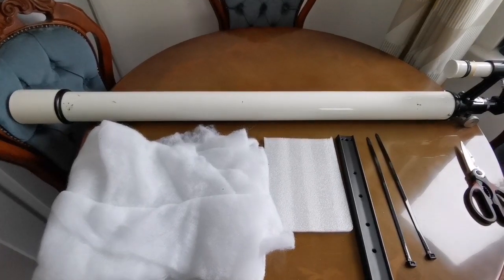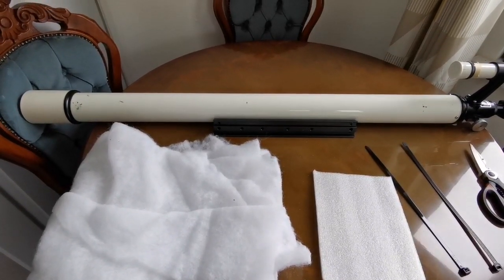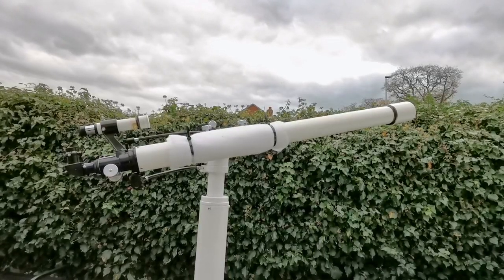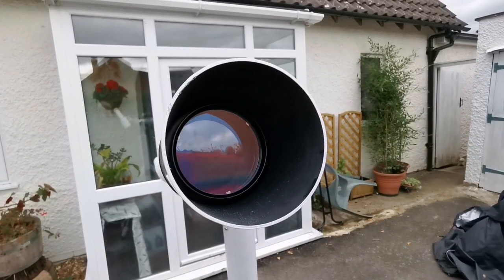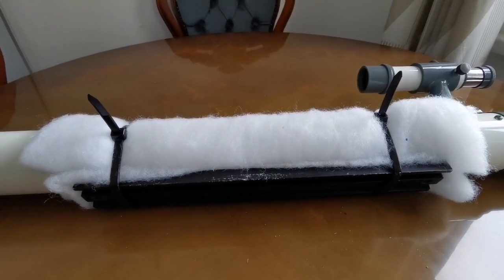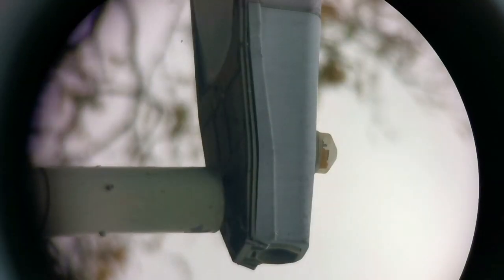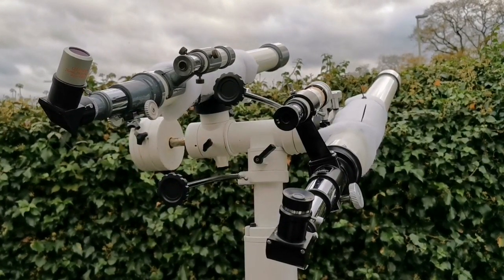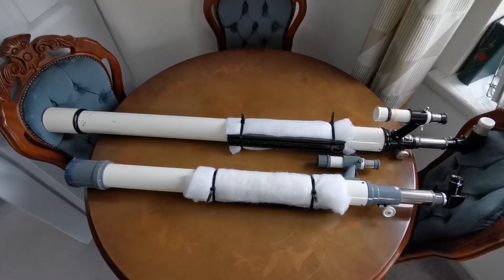Don't Buy Telescope Tube Rings: Make It Yourself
Classic vintage refractor, or telescopes like ETX need tube rings if you want to use them without their original mounts. Here I have discovered a new way to use a cheap substitute for the tube rings that can attach any small to medium telescopes to a Vixen dovetail. This way you can use them on any modern mount like SkyTee-2 Alt Azimuth mount or GEMs and even do guided astrophotography! I use cable ties.

In making this video I have used these optical instruments :
HOC 60mm F1200mm f /20 Fraunhoffer Refractor Telescope. Outside diameter of tube is 70mm.
Tube rings and small dovetail bar for Skywatcher Evostar ED72 Apochromatic Refractor Telescope.
A thick foam mouse pad to adapt the ring to optical tube.
Takahashi LE 7.5" eyepiece
Skywatcher Nirvana 4mm 82° eyepiece.
Chinese Unbranded 30mm Plössl eyepiece.
Datyson 0.96" to 1.25" eyepiece adapter.
A 0.96" mirror star diagonal.

In this video I am using a rare f/20 HOC 60mm x 1200mm Refractor telescope tube and accessories.

"H.O.C" is "Hitomi Optical Machine Co. （ヒトミ光機(株)".

The company exported telescopes abroad. It was located in Itabashi district where Takahashi company is located.

It is also known under these brand names :

RS61-D and RS61-R

Carton 60mm f/20

1961 Soligor 60mm f/20

Milo (Yamamoto) SYW 60mm f/20

Orbit Scope SYW 60mm fl=1200 f/20 Model 2258 Equatorial Refractor

Royal-Astro R-61D

Similar ones are Number 56 (Hiyoshi optical co.) or Number 207 (Hitachi optical co.)

Amazing Zemex-Eikow (Prinz 550, Monolux 4380)Classic 60mm Astronomical Refractor Telescope.
It is also known as Prinz Optics, University Optics, ATCO and Perfex SYW Yamamoto 60mm F13 refractor, and is very similar to the 77mm F 910mm Hilkin Model T705 Refractor Telescope. It is a top quality Japanese Vintage refractor telescope.